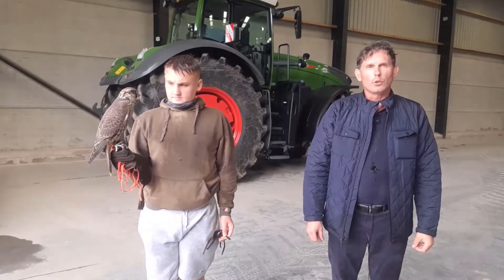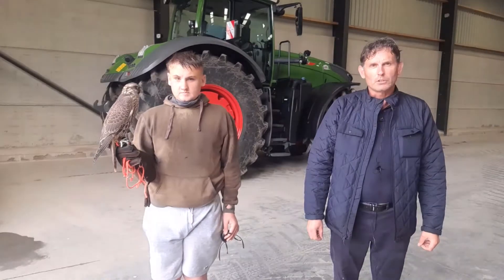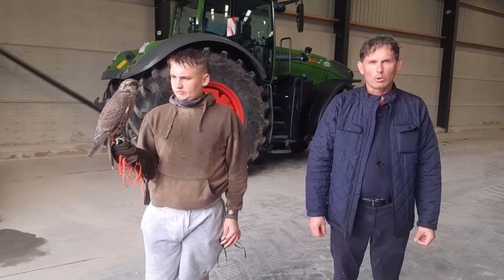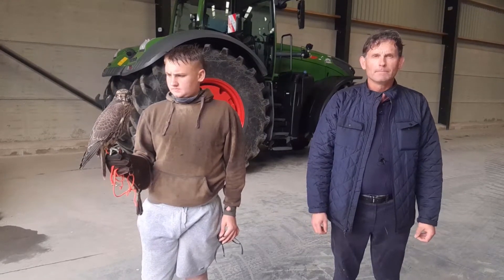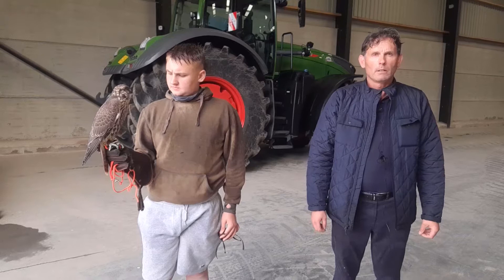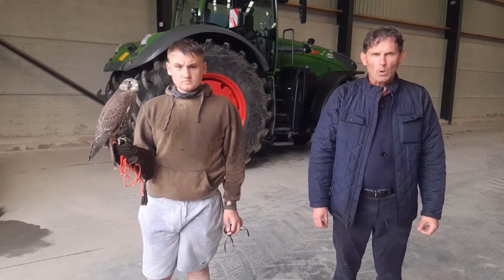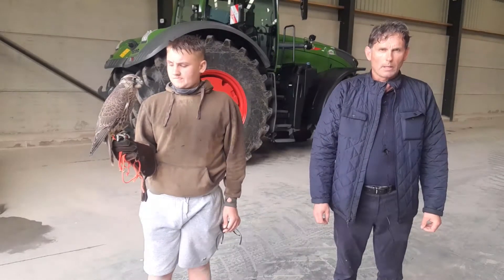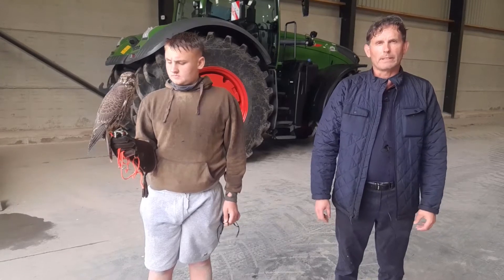Hybrid Falcons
In this video Field Biologist and Wildlife Veterinarian Dr John Beaumont talks about the reason why breeders produce hybrid falcons for falconry.

The video features Tristan, one of John`s students, with a young male  Gyr/Peregrine/Saker hybrid.  Male falcons are called tiercels.  Hybrids are produced with the goal of producing a bird whose hunting behaviour will express the desired characteristics of the individual species in the mix.